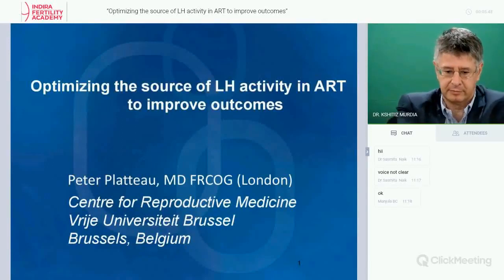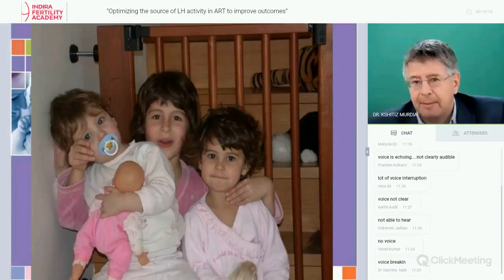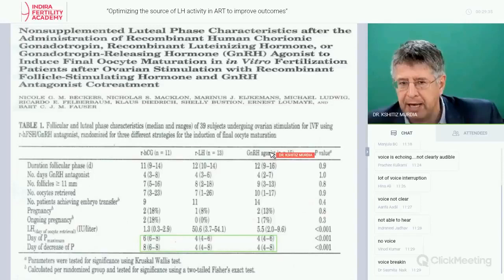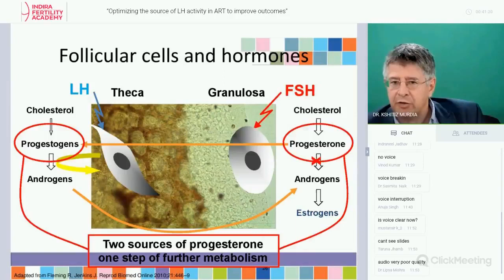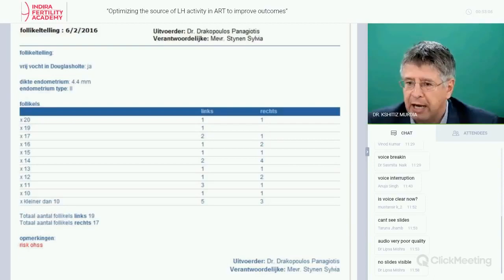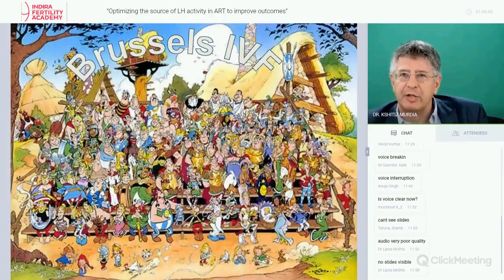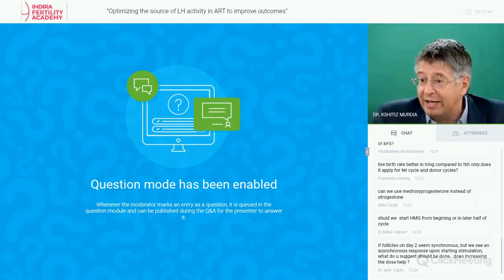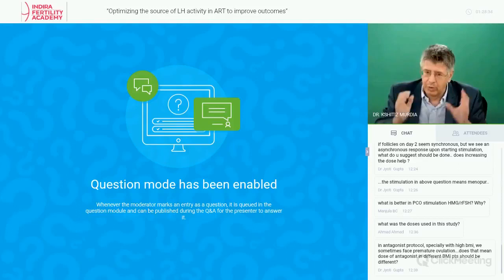Optimizing the source of LH activity in ART to improve outcomes | Indira Fertility Academy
Indira Fertility Academy | IFA